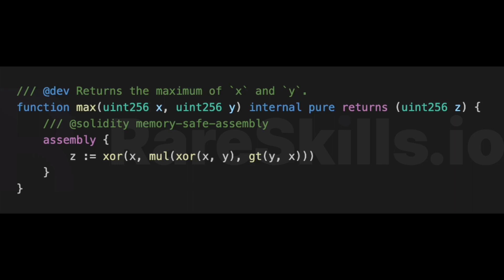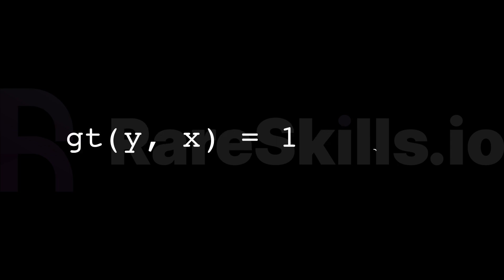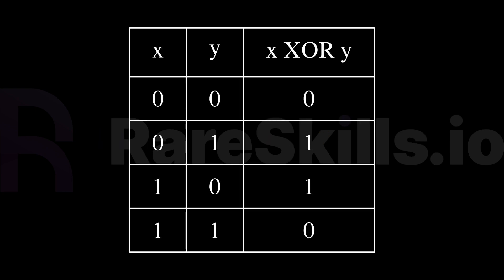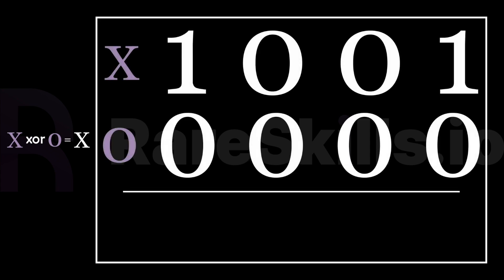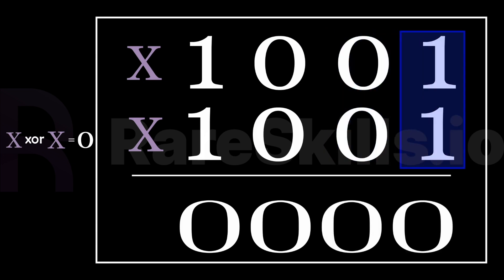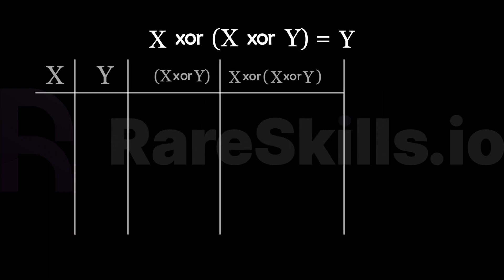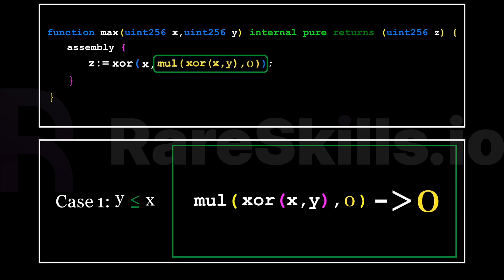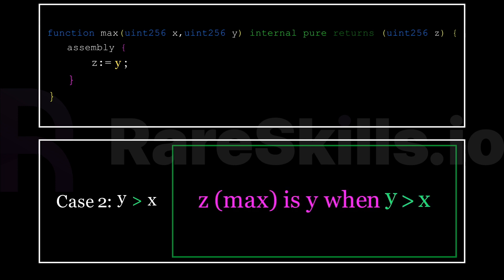Branchless max function in Solidity (Solady library)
The branchless max is an algorithm to compute the maximum of to unsigned integers without using a conditional statement. This saves gas cost when executed in the Ethereum Virtual Machine.

0:00 Intro
0:12 Assembly review
1:08 XOR review
1:54 Rules of XOR
3:45 Branchless max explained